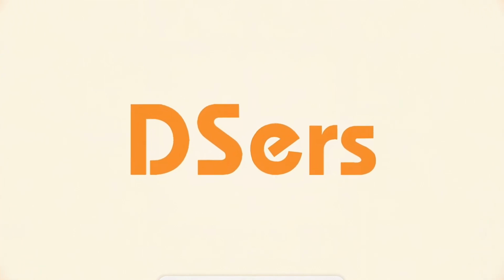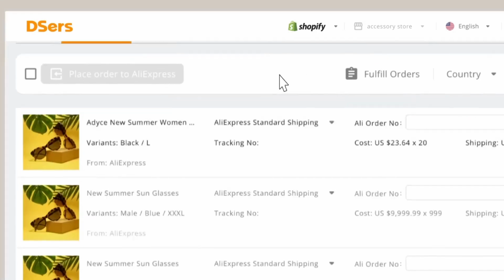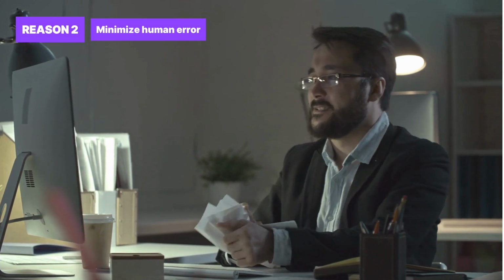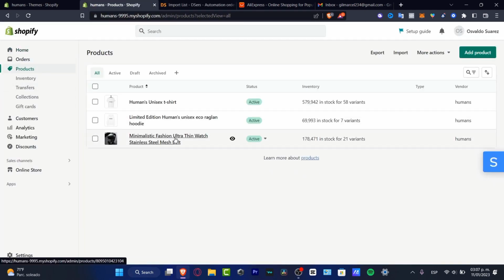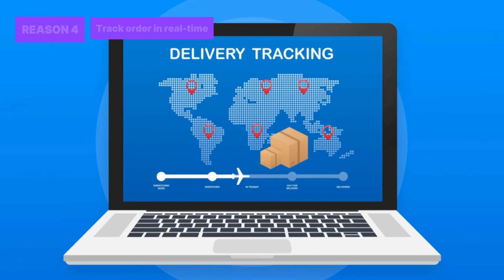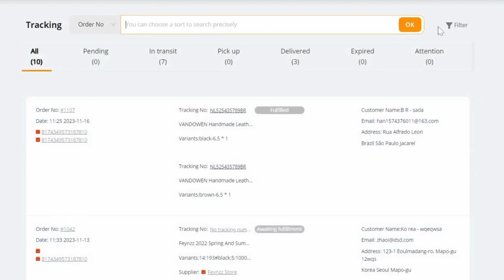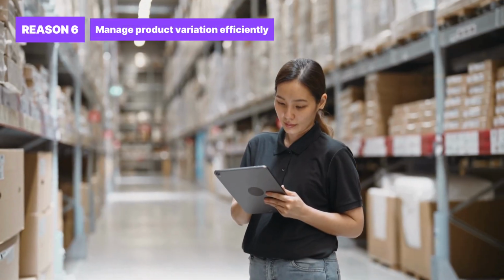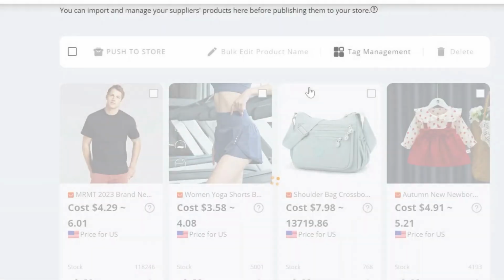6 Reasons to Automate Your Dropshipping with DSers App | Streamline Your Shopify Store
Hey Shopify sellers! Welcome back to Taranker's YouTube channel. Managing a Shopify store can be overwhelming, especially if you're handling orders manually. But with the DSers-AliExpress Dropshipping app, you can automate the entire process and take your business to the next level! In this video, we break down six key reasons why automating your dropshipping operations is a smart move. Save time, minimize errors, and scale your store effortlessly with DSers. Ready to streamline your dropshipping journey? Watch now and get started today!

Chapters:
0:00 Introduction
0:21 Reason 1: Save Time with Bulk Orders
0:38 Reason 2: Minimize Human Error
0:54 Reason 3: Faster Shipping with Supplier Optimization
1:09 Reason 4: Track Orders in Real Time
1:26 Reason 5: Scale Your Business with Ease
1:41 Reason 6: Manage Product Variations Efficiently
1:58 Conclusion